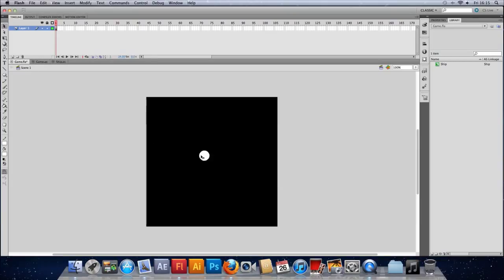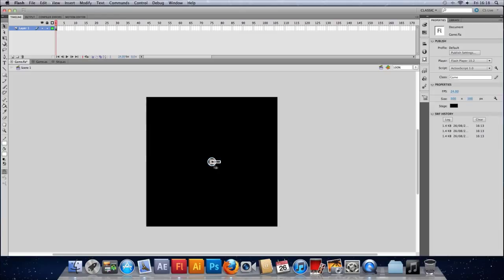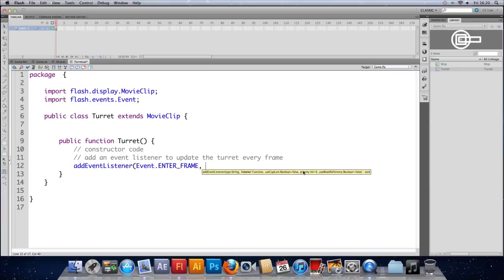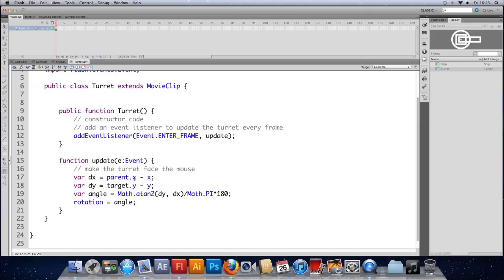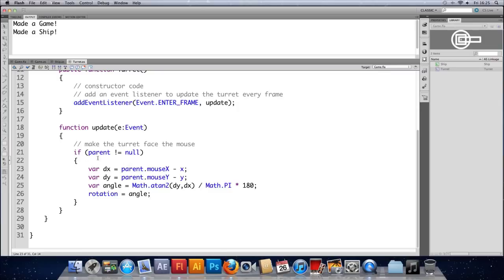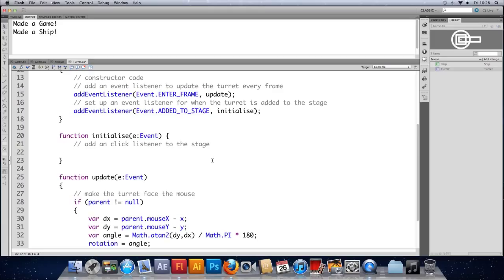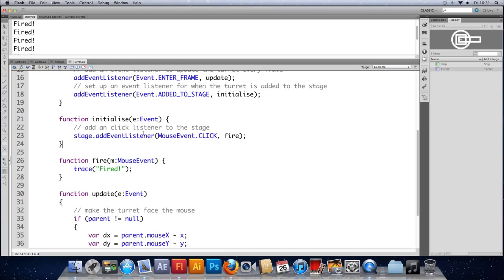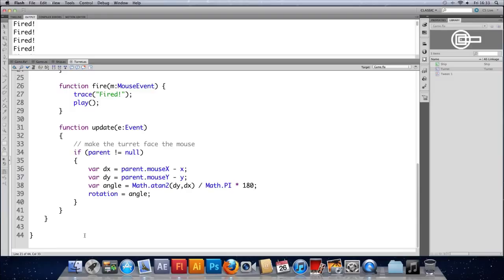Game Development in AS3 Part 3 - Adding a mouse-controlled Turret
It's time to add the player to the game. This video covers the creation of the Turret class, accessing a parent object and using various events.